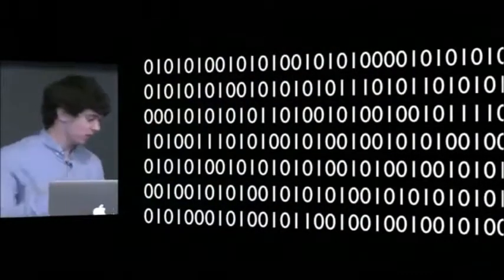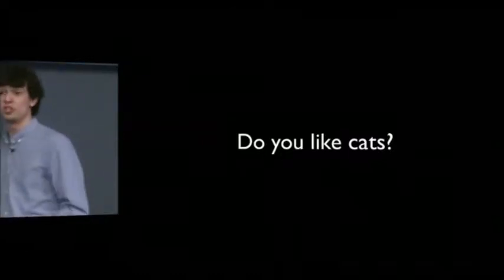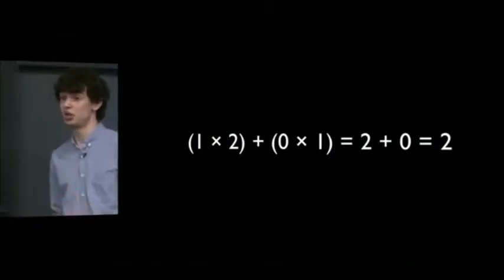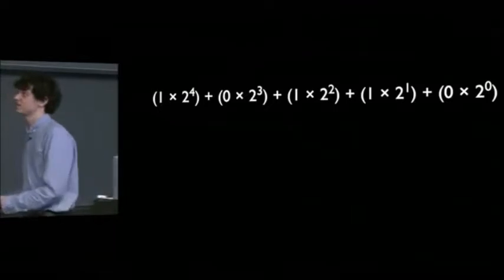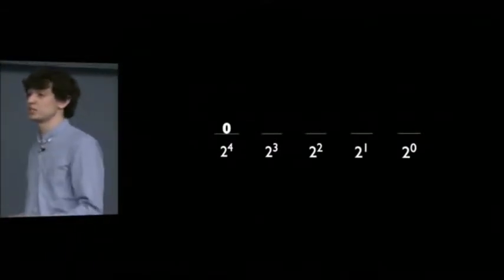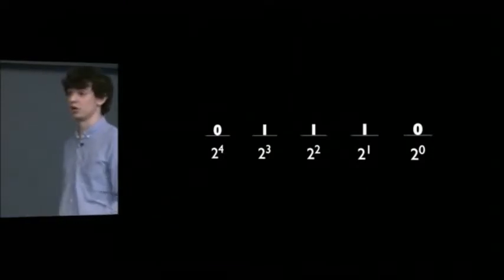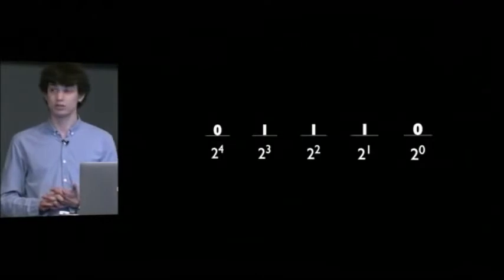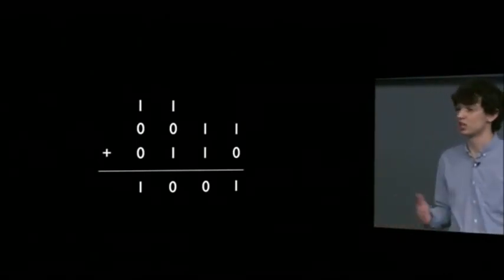Harvard Lecture 1 part 3 - Intro to computing - TMACW09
Intro to PCs Part 3
- Bits/Bites/Nibs
- Binary